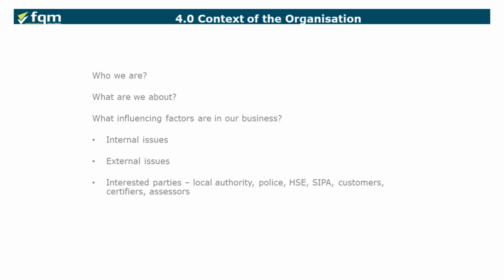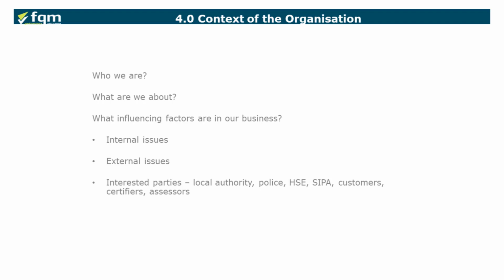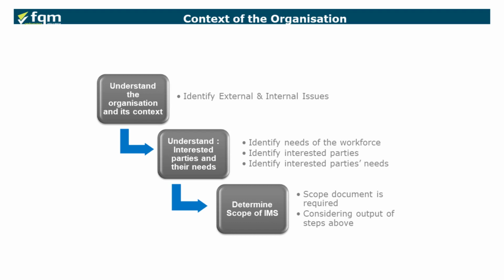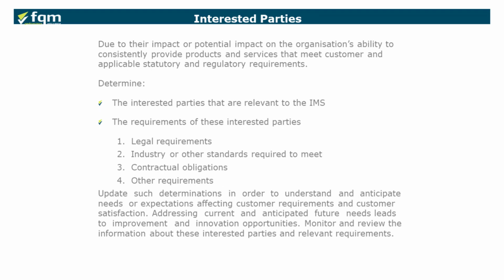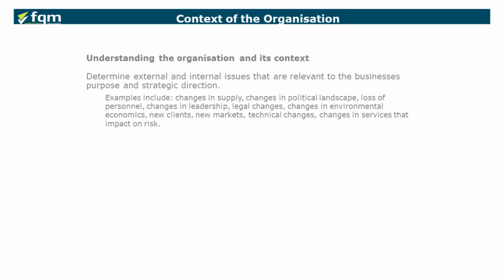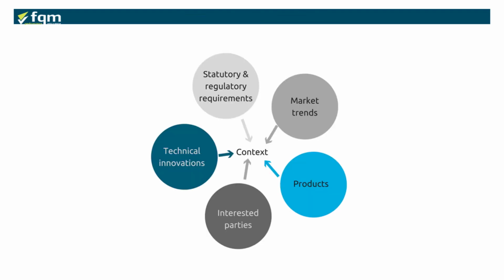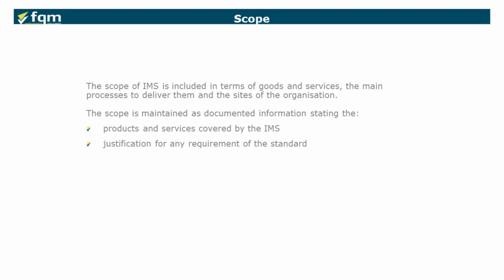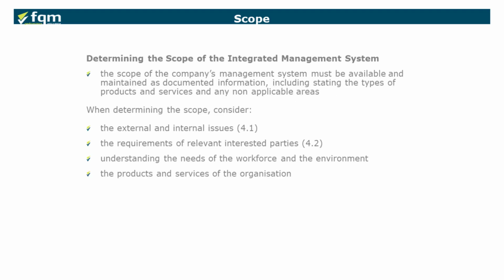Clause 4 Context of the Organisation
In this short video, we're going to run through clause 4 of the ISO Standards, Context of the Organisation. What I generally say to people is think of Context of the Organisation as · who we are, · what we're about,· and what influencing factors we need to understand within our business